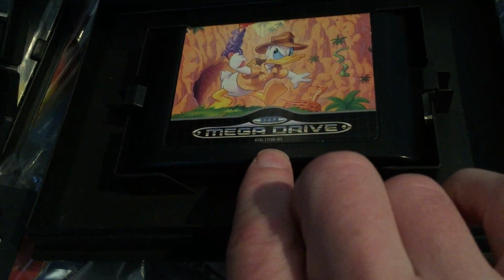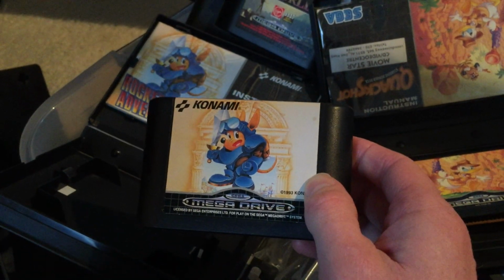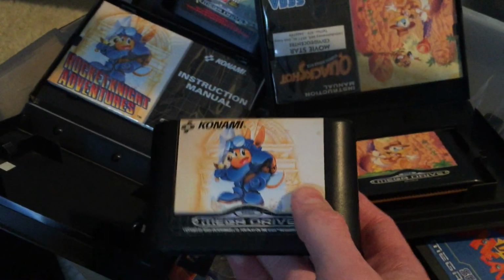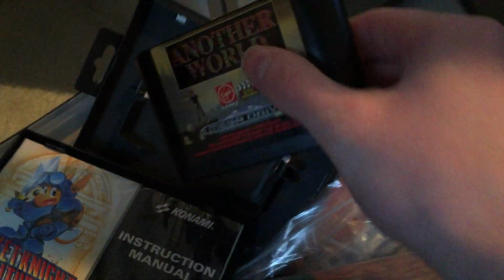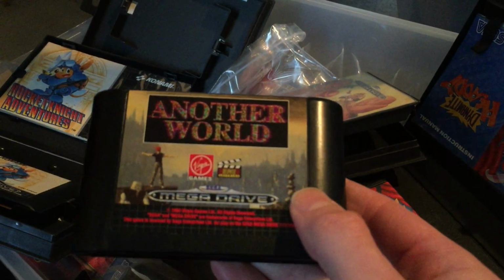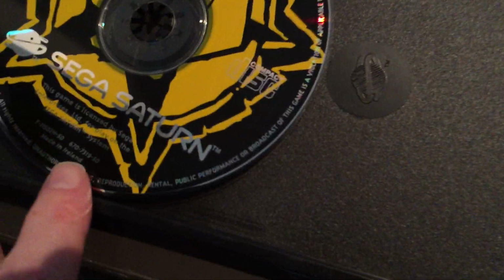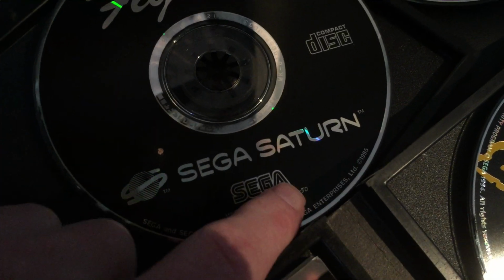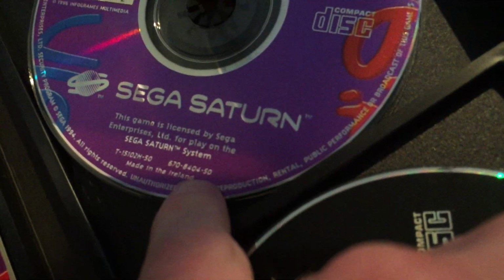Sega region locking and product codes europe (#9)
How to see if a game works on your console?
What region codes are there?
How is a product code formatted?

Little update on this video:
There are 3 region codes for games:
-japanese
-european
-U.S.A.
So every european game will work on every european console, if it is PAL-I or SECAM or NTSC. Doesnt matter

Video game fanatic channel with a big focus on retro video gaming.
I am a dutch video gamer and collector which collects games in all sorts and shapes (console gaming juego)

My main focus is collecting retro video games of Sega PAL-G:
-Sega Game Gear 8 bit
-Sega Pico 16 bit
-Sega SG1000 8 bit
-Sega Mark I 8 bit
-Sega Mark II 8 bit
-Sega Mark III 8 bit
-Sega Master System 8 bit
-Sega Mega Drive (Megadrive) / Genesis 16 bit
-Sega Mega CD / Sega CD 16 bit
-Sega 32X 32 bit
-Sega Saturn 32 bit
-Sega Dreamcast
And some Nintendo like gameboy and Game Cube (Gamecube)

A couple of my favorite games:
-Sonic The Hedgehog (Master System)
-Robo Aleste (Mega CD)
-Sonic CD (Mega CD)
-Empire of Steel (Mega Drive)
-Dynamite Heady (Mega Drive)
-Gunstar Hero's (Mega Drive)
-Fantasy Zone (Master System)

My favourite genres:
-platformer games
-shooter / shoot 'm up / shmups
-beat 'm up
-adventure

My least favourite genres:
-racing
-RPG !!!
-side scrolling

I do:
-Let's play / gameplay / playthrough / screts / bossfight / scrolling
-pickup video's / finds
-expo videos
-collecting tips
-opinion
-top 10 games
-long play
-tips and tricks
-video review